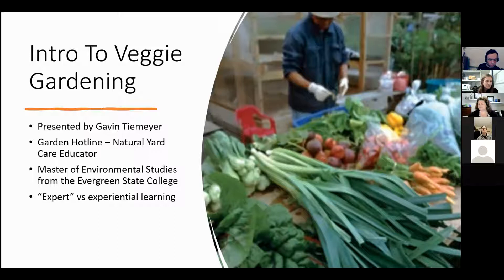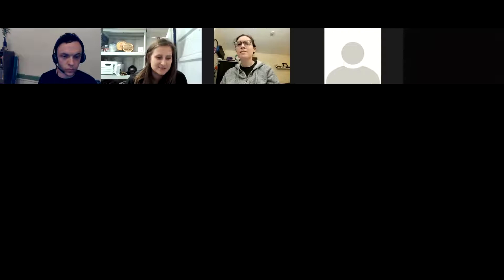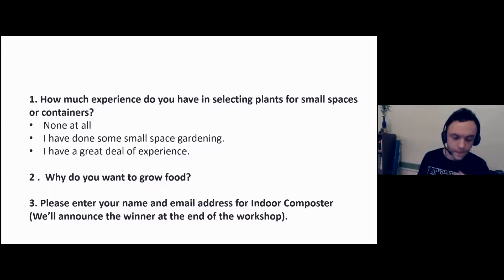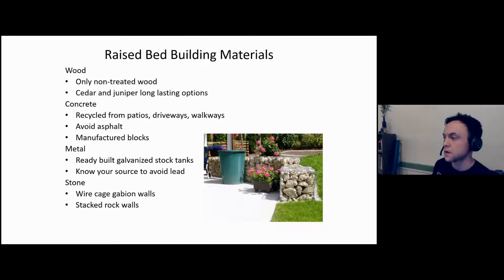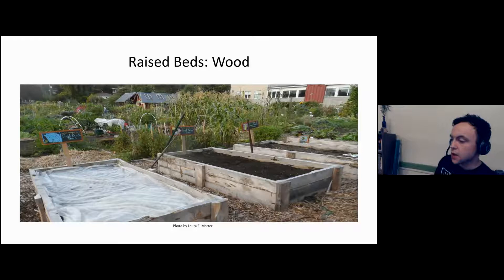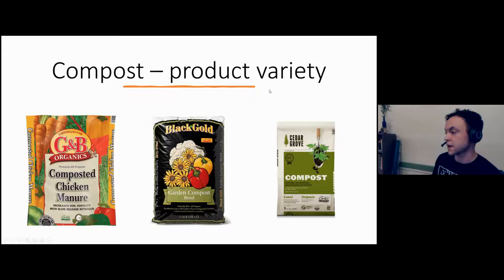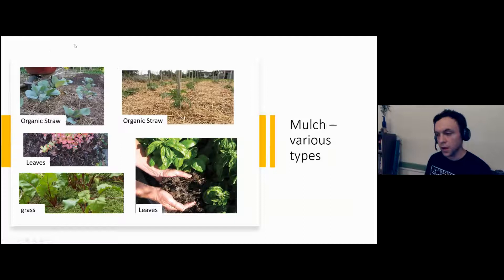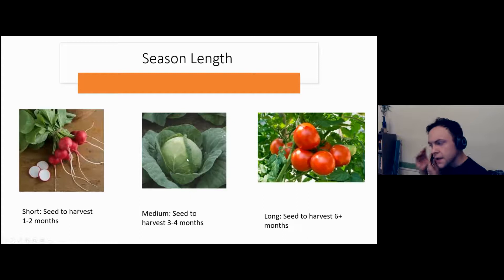Intro to Veggie Gardening - SKTL & Garden Hotline through Tilth Alliance